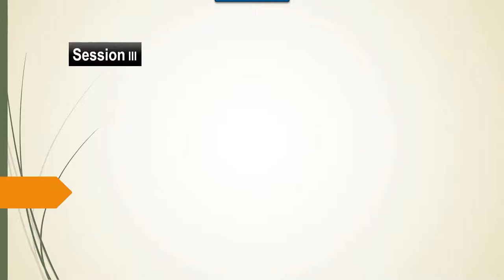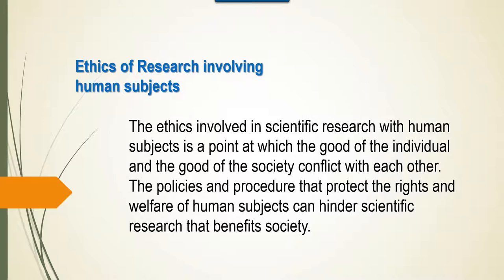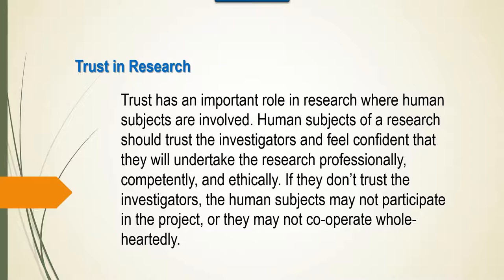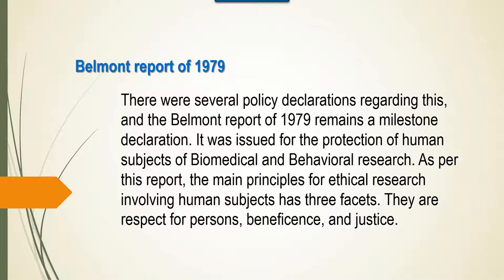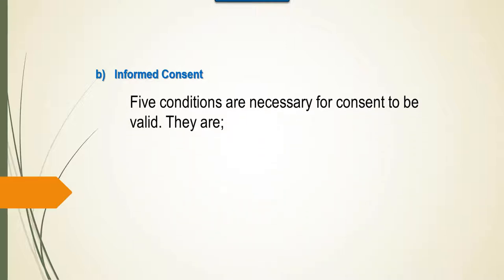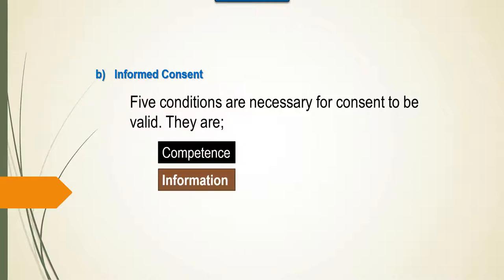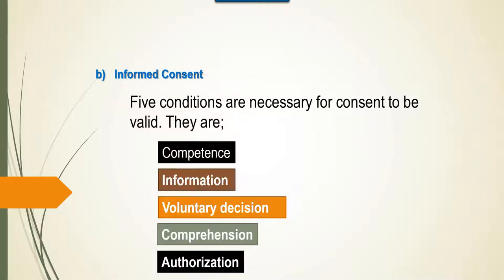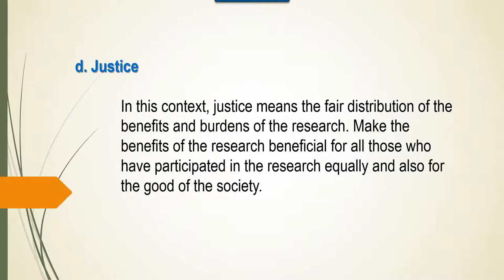Research Ethics 3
Ethics in Scientific Research by Dr. Gopakumar M7 part 3